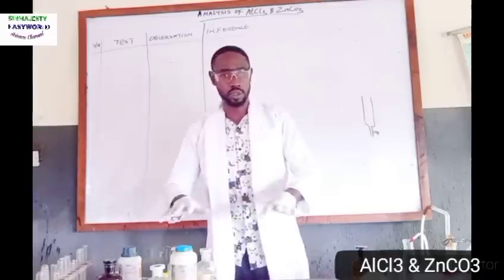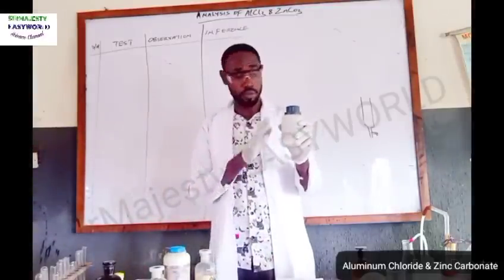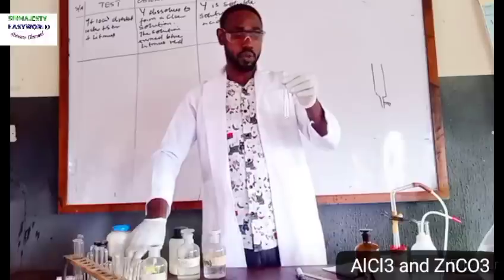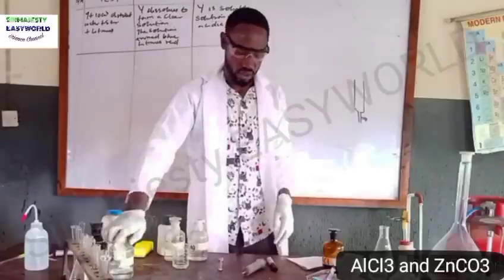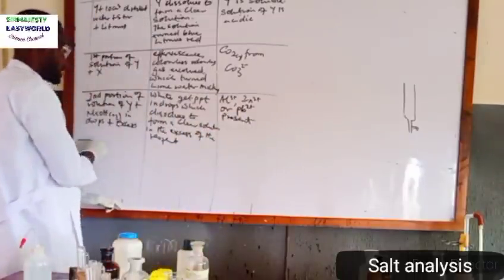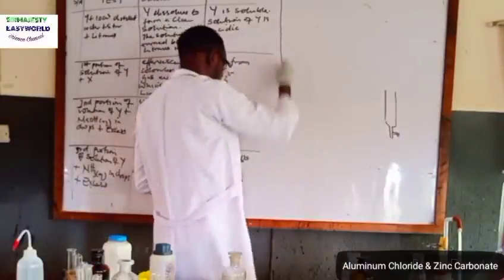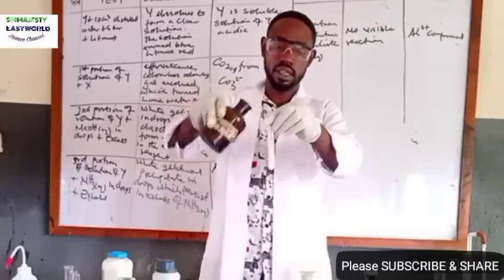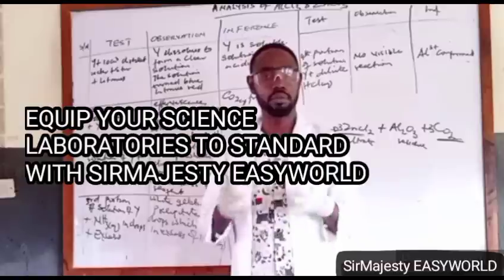NECO CHEMISTRY Practical 2022. Salt analysis.Zinc Carbonate and Aluminum Chloride & likely Questions